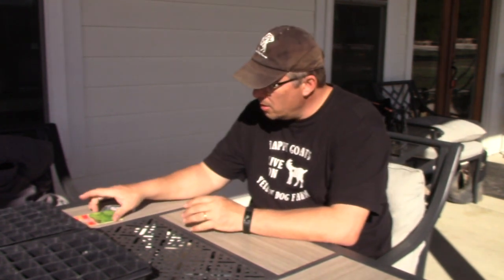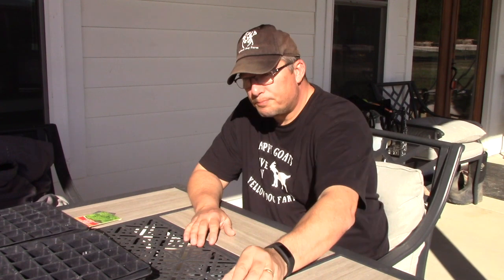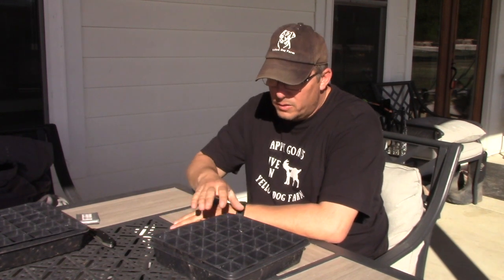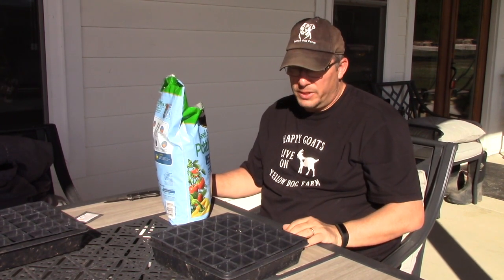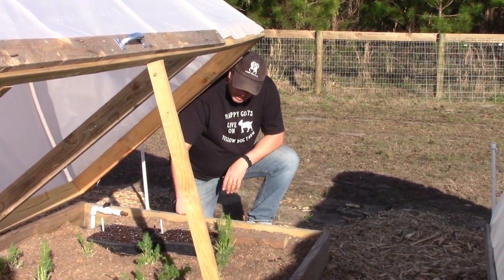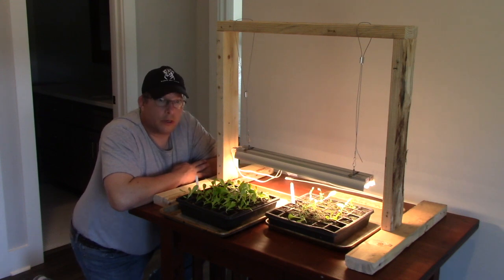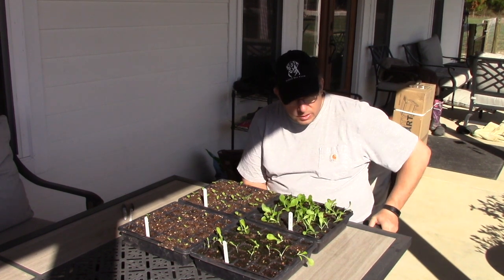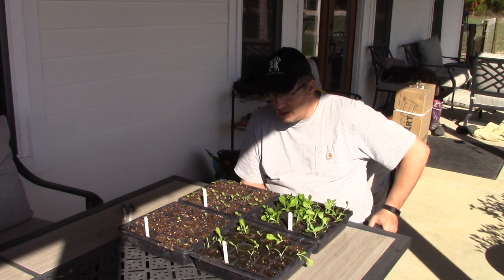Grow Light Smackdown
Will the grow light or low tunnel win the germination smackdown?